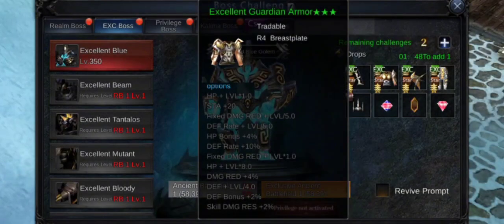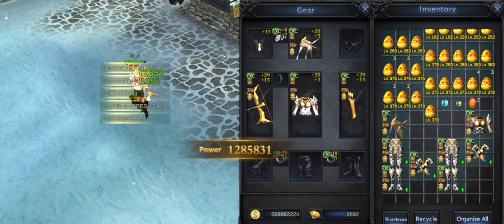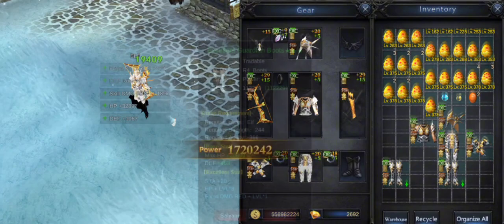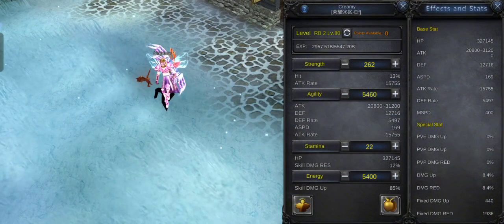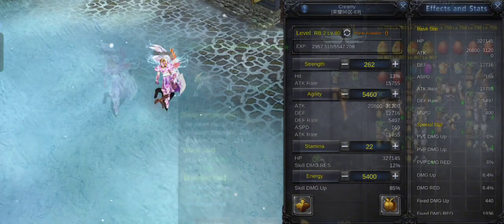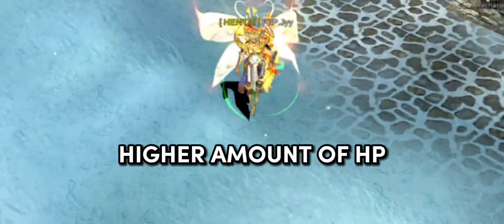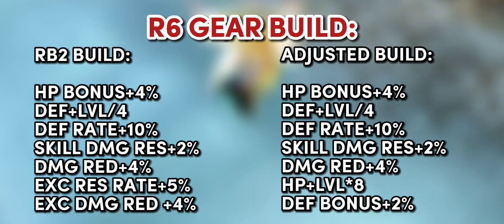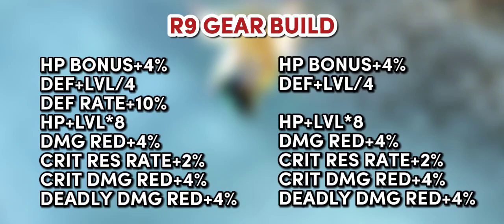EXC STATS BUILD ( GEAR BUILD R4-R9 ) | MU DRAGON ADVENTURE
Another guide so you can get an idea of ​​the best stats options you can put on your gears. ✨👌